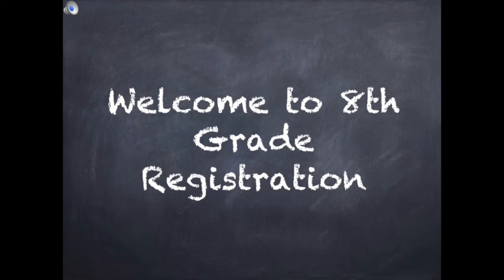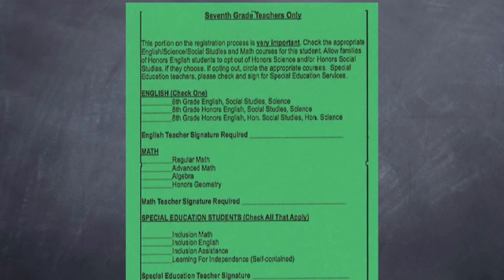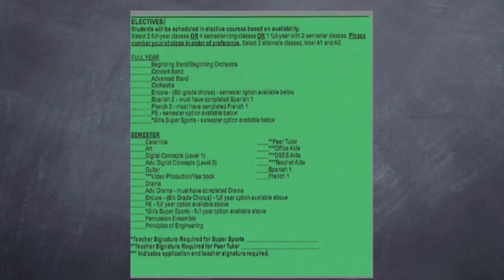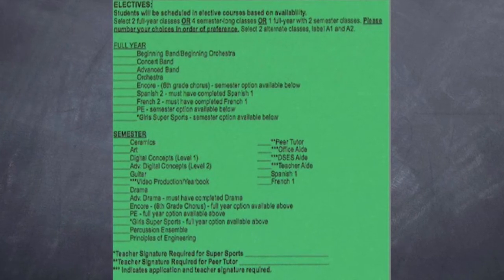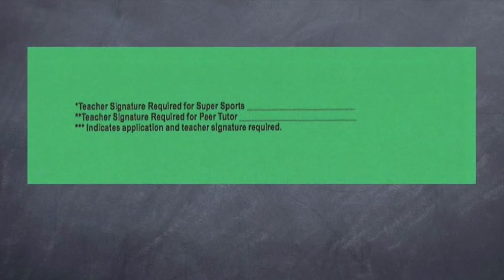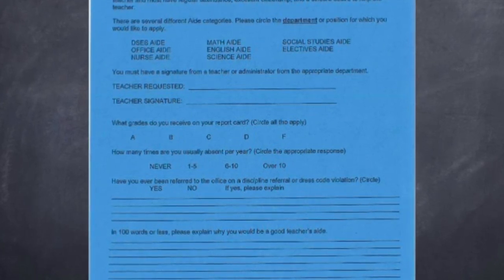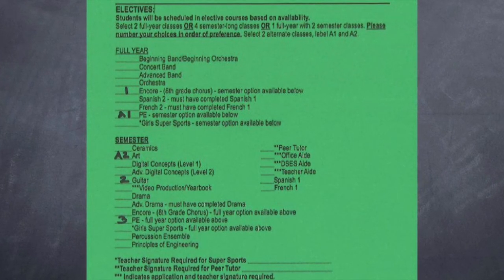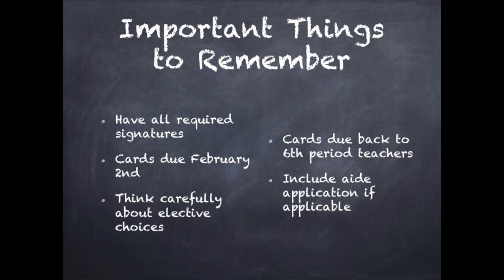7th to 8th